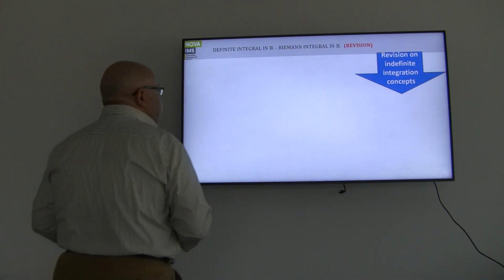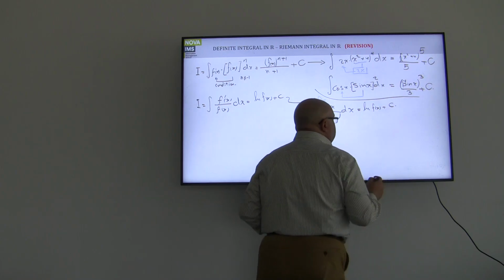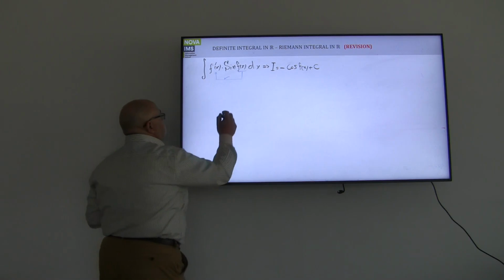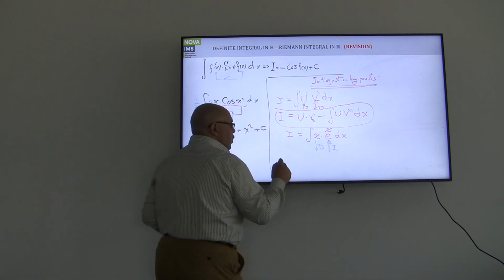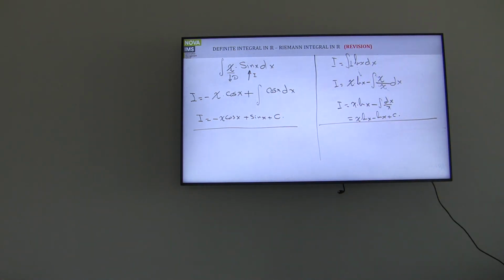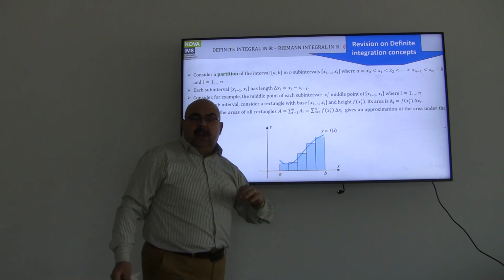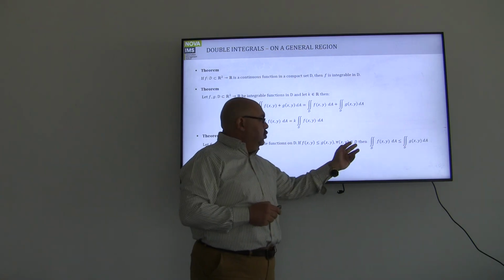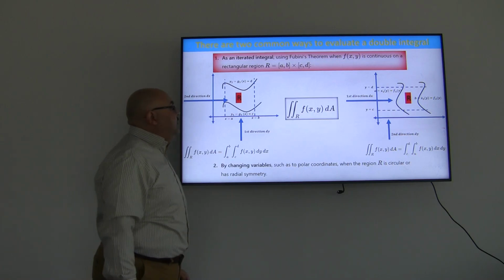Introduction to chapter5 Double integration